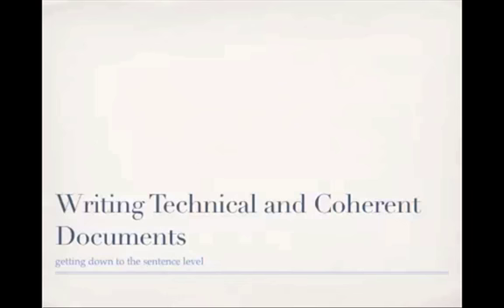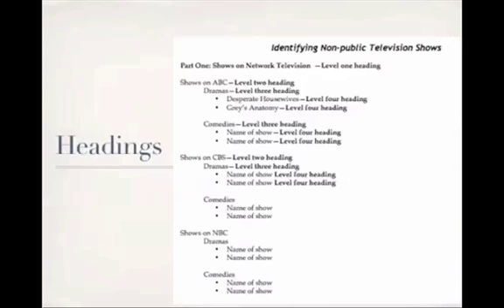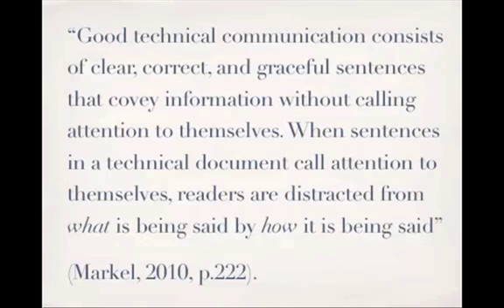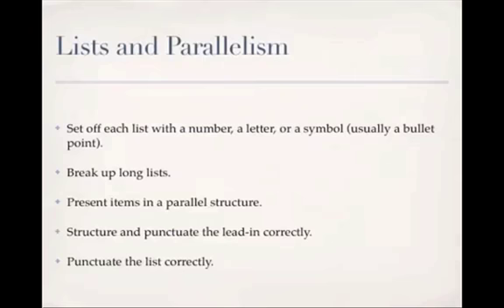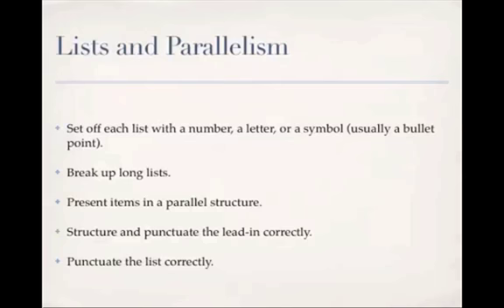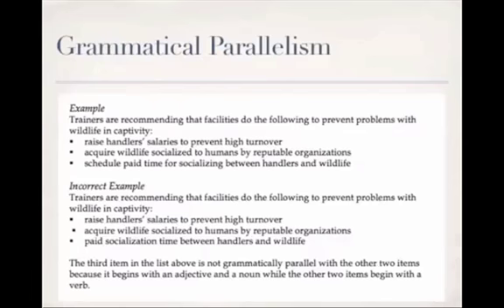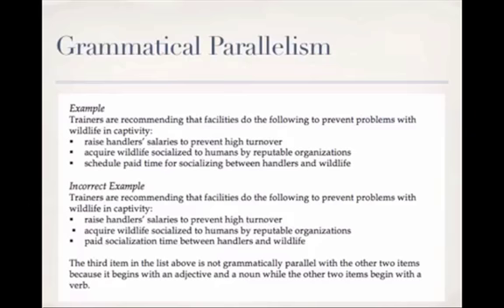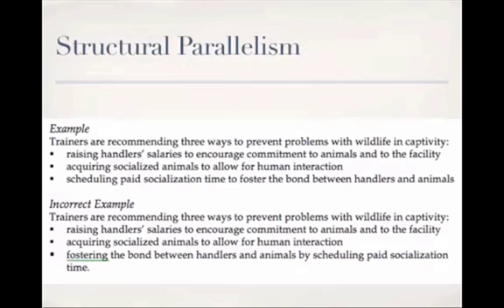Chapter 3 & 9 revised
technical writing